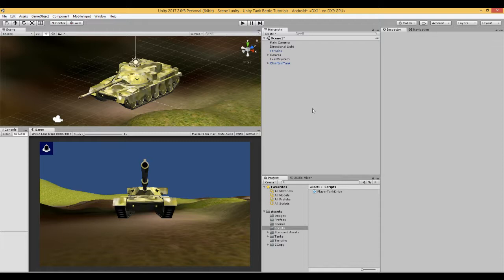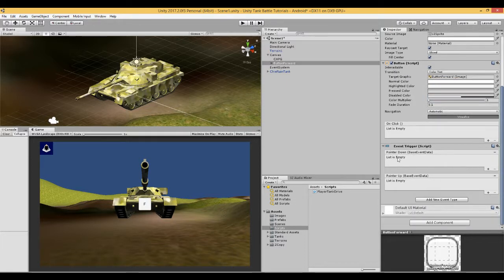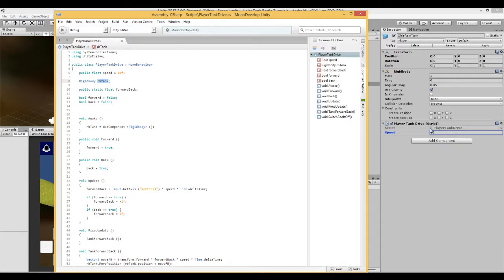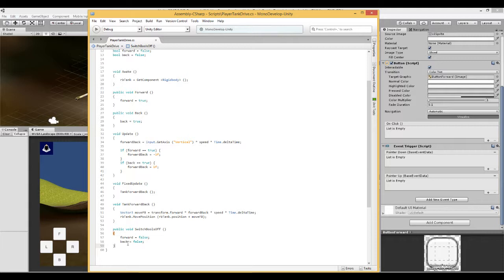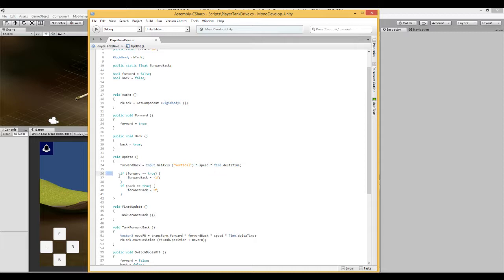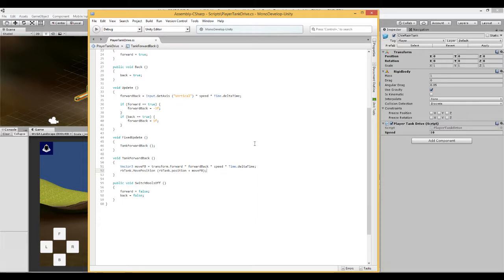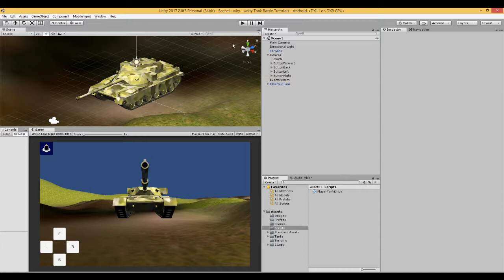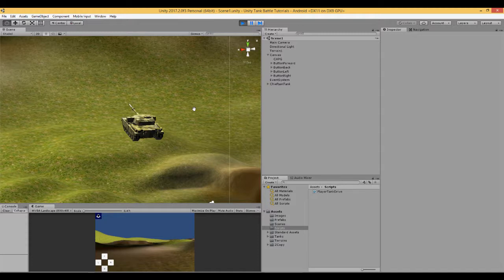Unity Tank Battle Game Tutorial 03 - Tank Controls 1 - Move Tank Forward and Backward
Video Topic: Learn how to move the player tank forward and backward using on-screen buttons and keyboard keys.

These videos show you how to make a tank battle game for android mobile devices.

Course difficulty: beginner level.